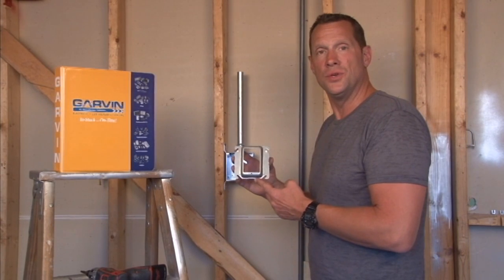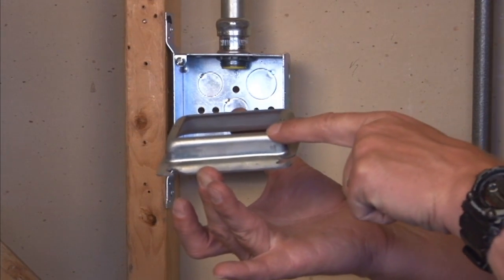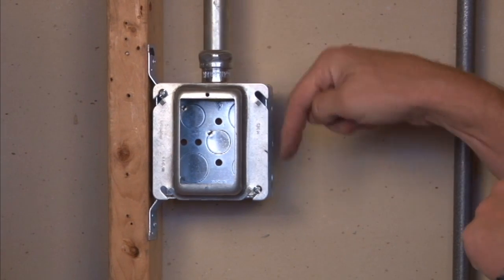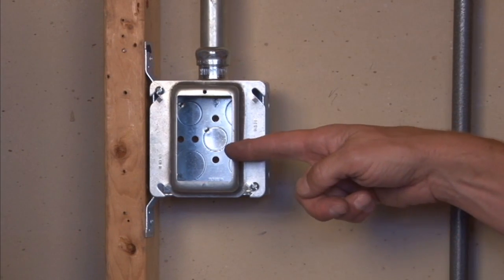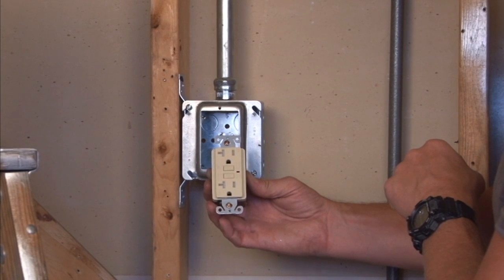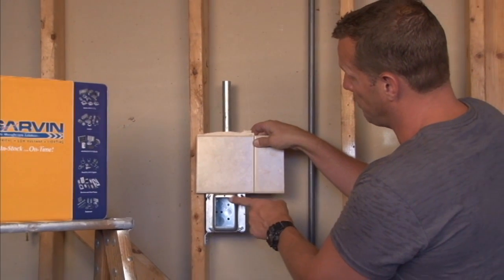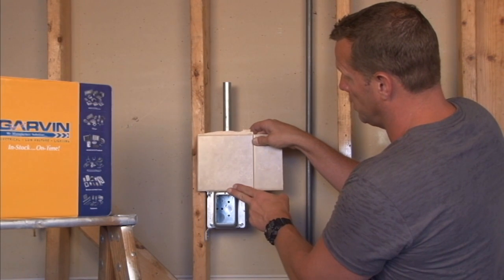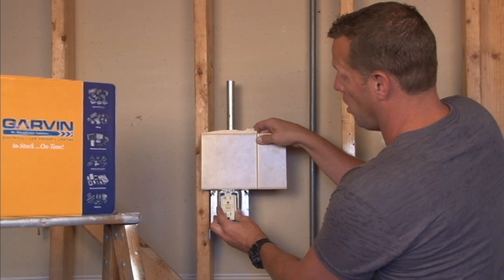Square Box Ring: 4" Square 3/4" Raised One Gang Device Ring 52C14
- 4" square 3/4" one gang device rings are used with 4" square boxes to mount switches, receptacles and devices. Their angled slots on the covers compensate for up to 12° of box misalignment on upright framing members.